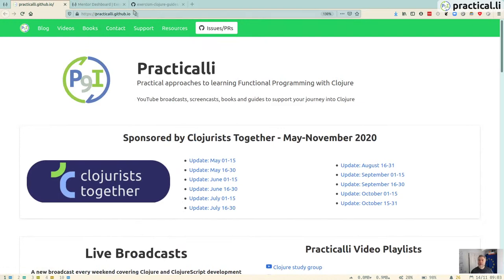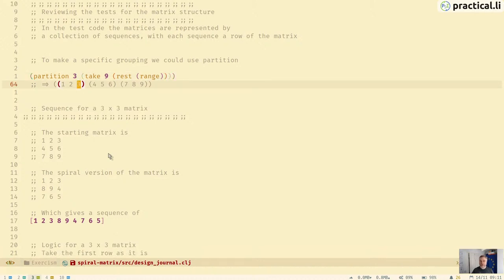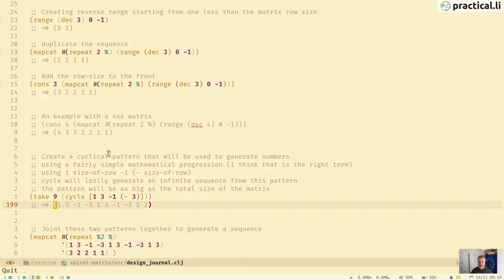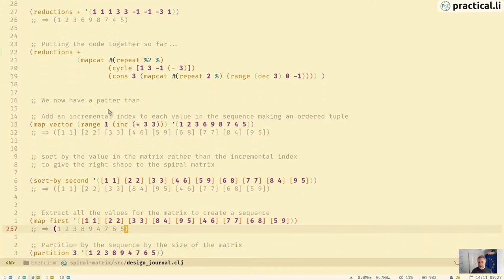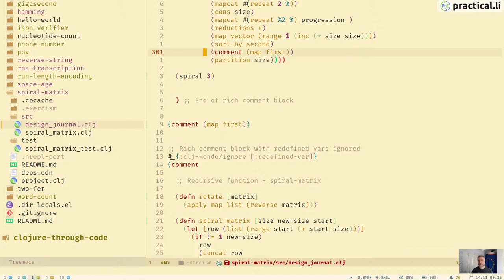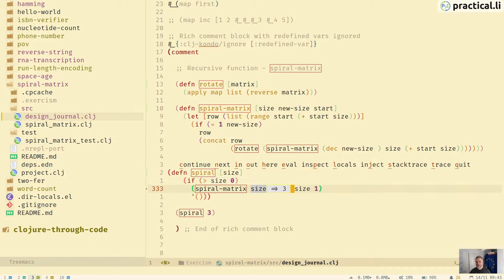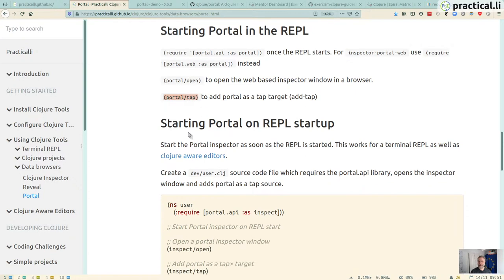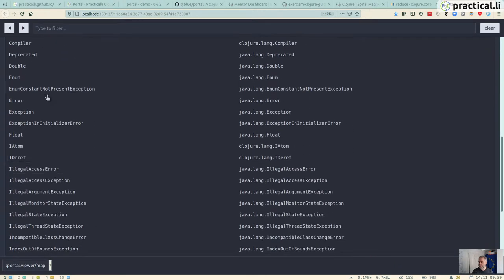091 - Code challenges - Exercism.io Spiral Matrix challenge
More coding challenge walk-throughs  from Exercism.io.  I am working on solving the Spiral Matrix challenge and if completed in time for the broadcast that is what I'll cover.